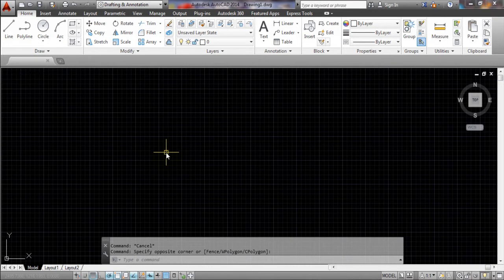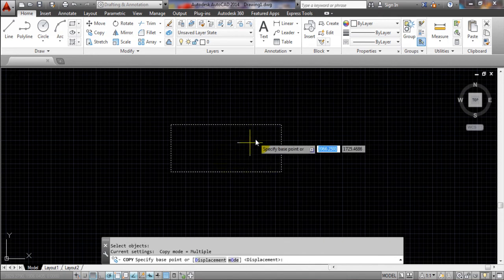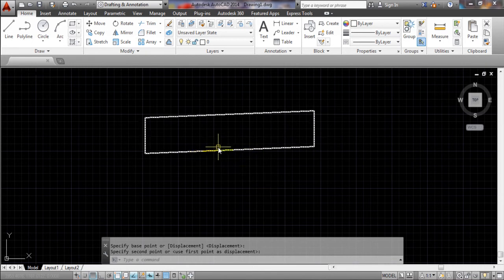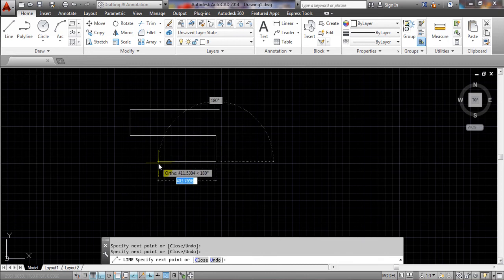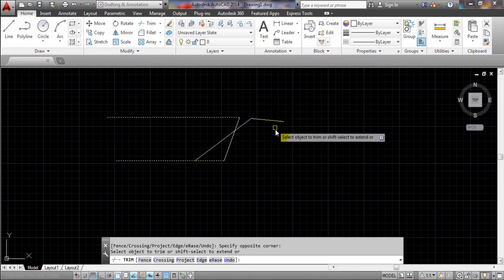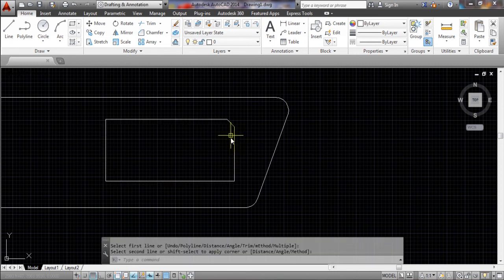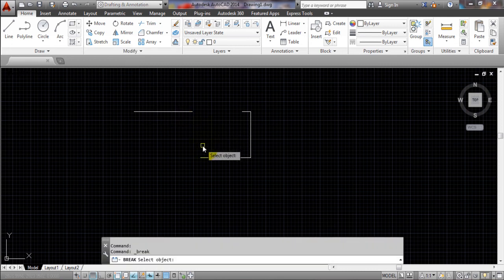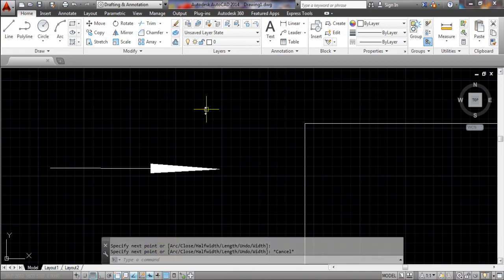2.2 - Modify Bar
In this video, you will learn commands in modify title like mirror,stretch, explode, trim,etc...